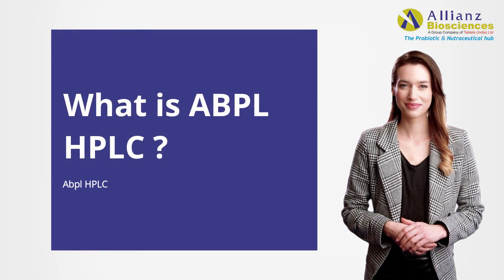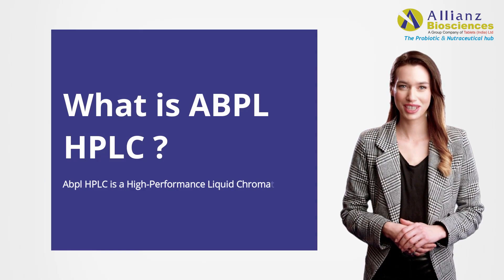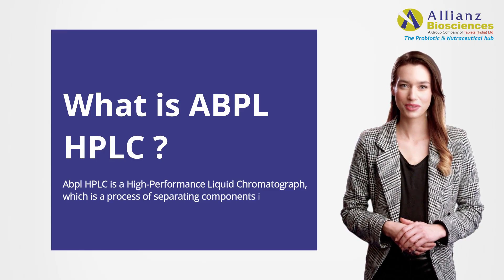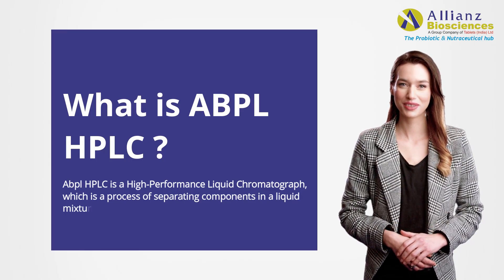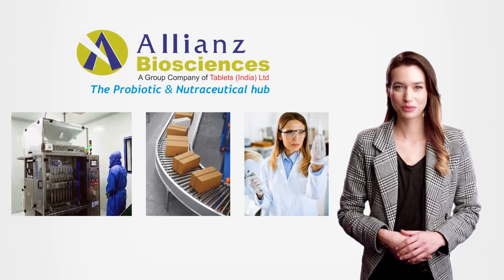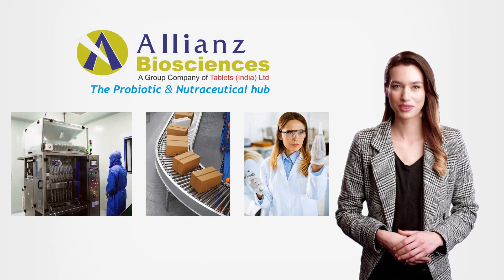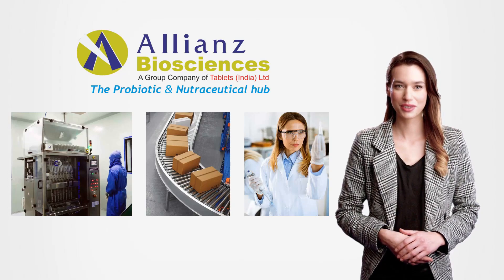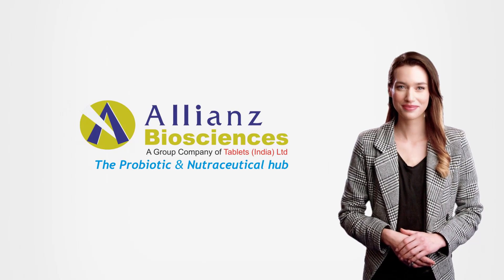What is Hplc Chromatography?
Allianz Biosciences Pvt Ltd (ABPL) is an exclusive Probiotic Research and Manufacturing facility established in 2004 dedicated to manufacturing high-quality probiotic formulations complying with Global Standards. The state-of-the-art facility employs qualified microbiologists with international experience in Probiotic research and development.

ABPL is a WHO certified and GMP compliant facility. This plant has received ISO 9001 – 2015, FSSC 22000 and OHSAS 18001 accreditations from SGS Geneva.